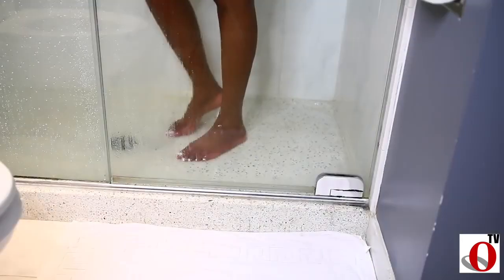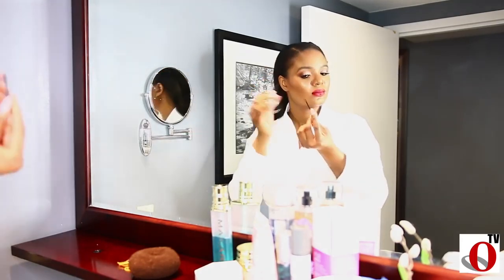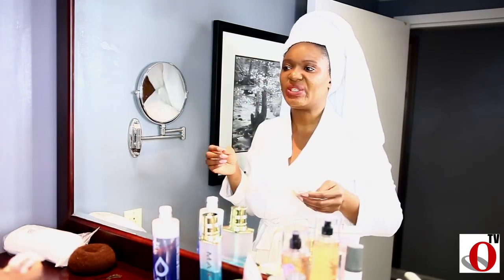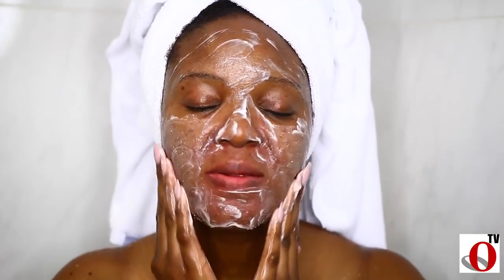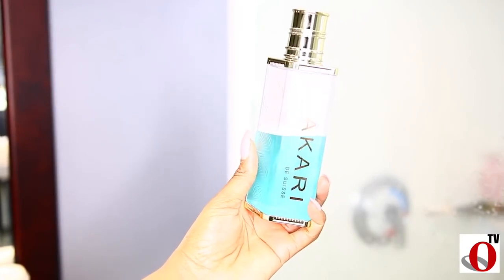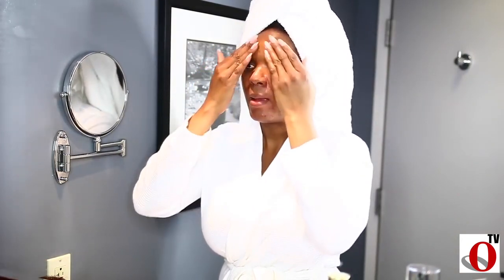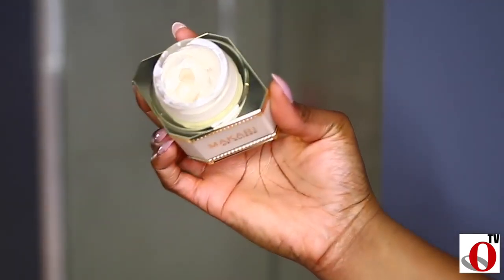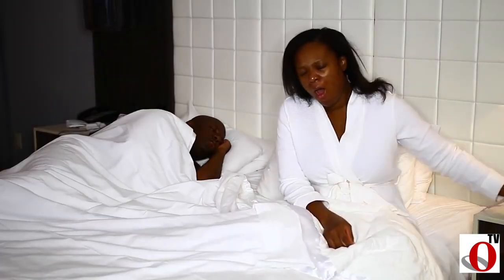GO TO BED WITH ME NIGHTTIME SKINCARE ROUTINE OMABELLETV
Lifestyle Blogger Omabelle TV shares how she preps her beauty before bed.